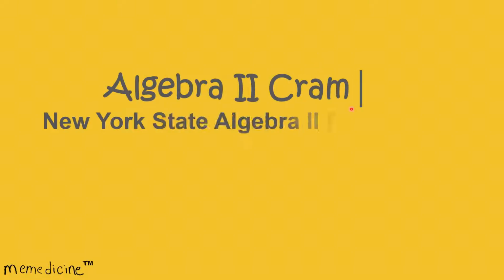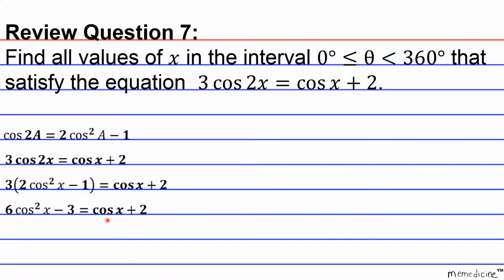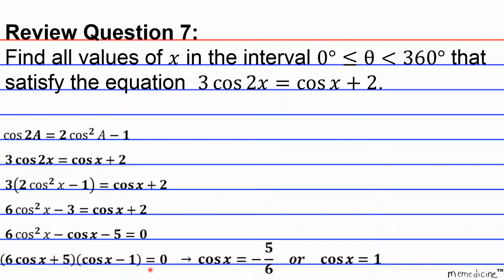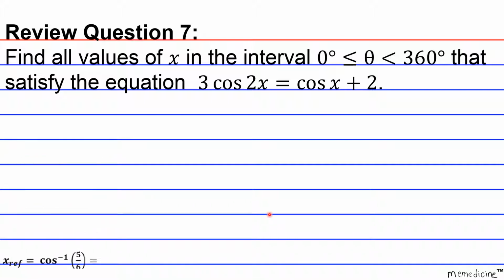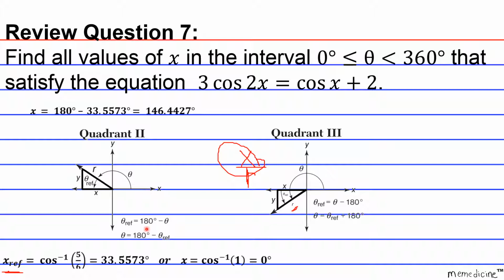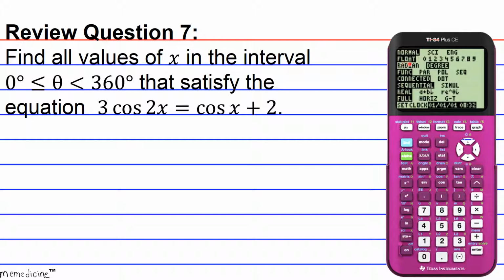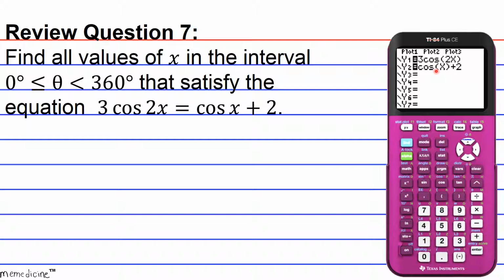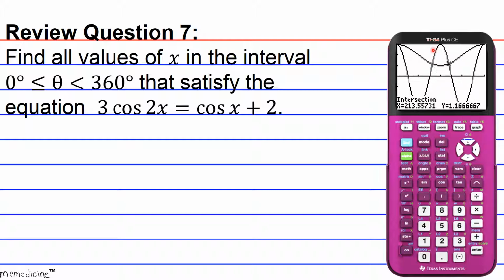Algebra 2 Cram│ New York State Algebra 2 Regents│ Trigonometry│Question (7). 3 cos⁡ 2𝑥 = cos ⁡𝑥 + 2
Algebra 2 Cram (Common Core)│ The University of the State of New York REGENTS HIGH SCHOOL EXAMINATION ALGEBRA II (Common Core)│Key Facts │Trigonometric Identities, Formulas, and Equations│ Question 7 – 3 cos⁡ 2𝑥 = cos ⁡𝑥 + 2.

This deck of cards discusses the following key concept concisely:

cos⁡ θ
cos x
cos 2A or cos ⁡2𝑥
standard form
Quadrant I
Quadrant II
Quadrant III

Graphing calculator skills:
Degree Mode
90° increments
ZoomFit
CALC
TRACE
points of intersection

-PSAT: Preliminary Scholastic Aptitude Test
-GED: General Educational Development Test
-HiSET: High School Equivalency Test (Mathematics)